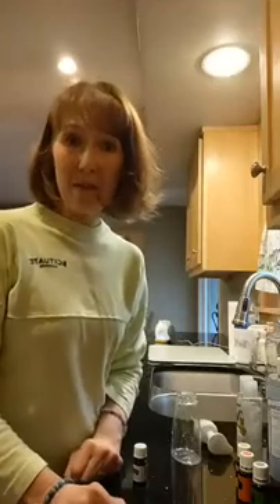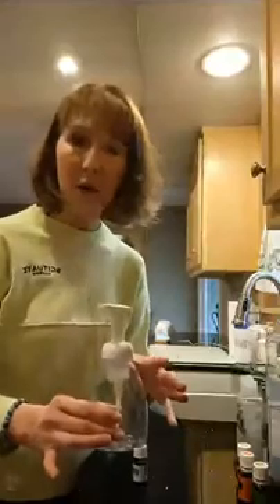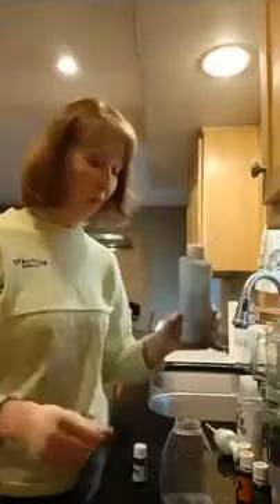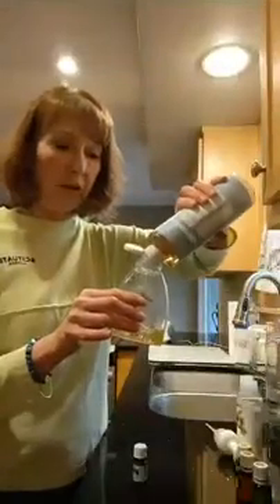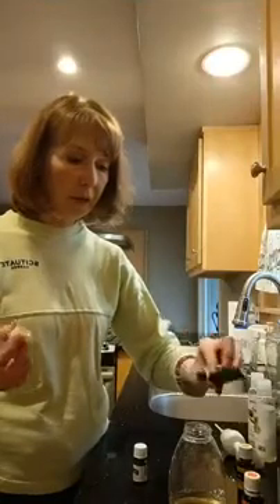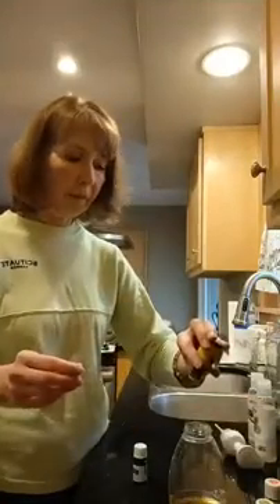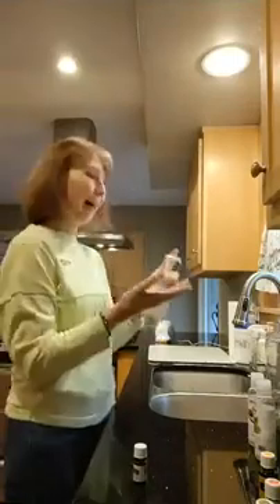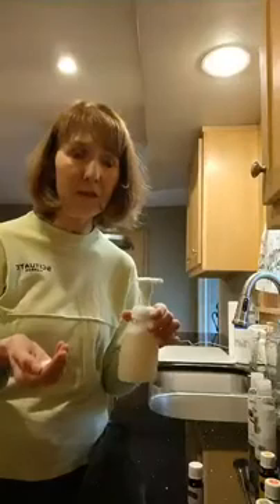[Shelter in Place Day 5] Easy DIY hand soap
With Michigan beginning shelter-in-place on March 24, 2020, and many other states doing the same, Allie Phillips will share wellness techniques or ways to utilize this time for your best benefit!